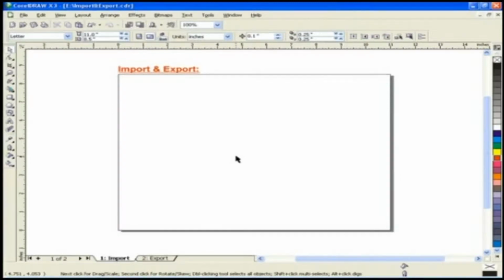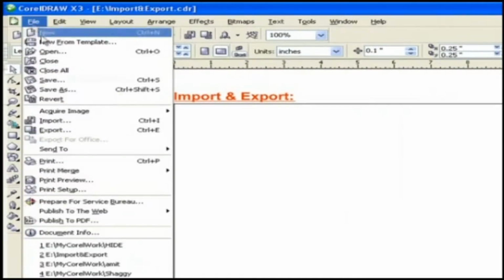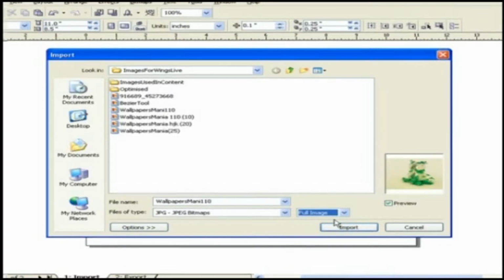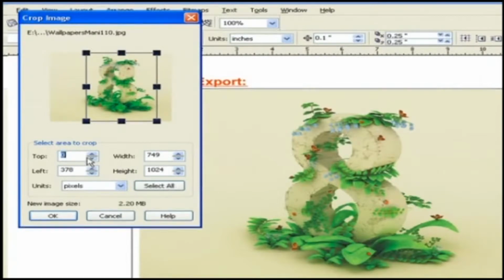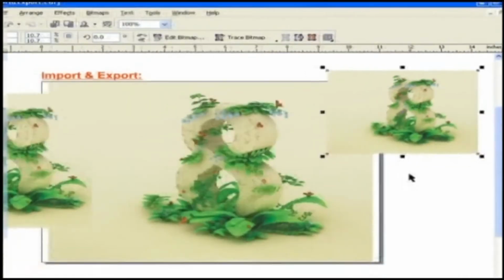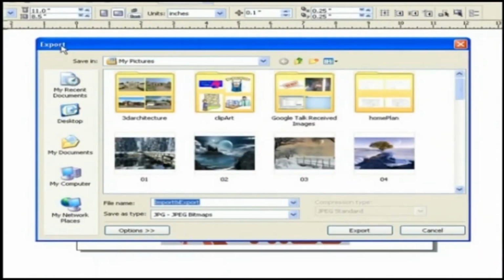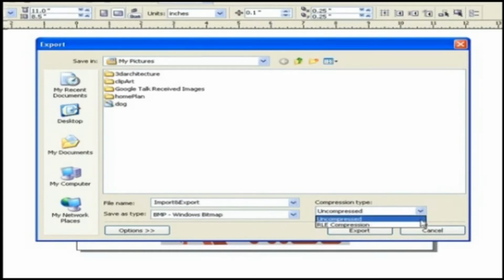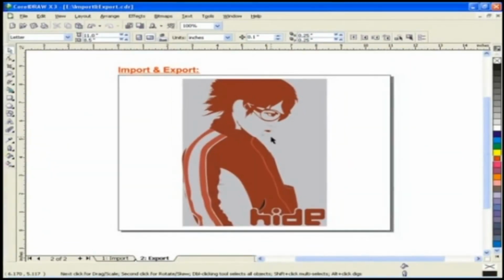Import & Export || Getting Started With CorelDraw X3 || Learning CorelDraw X3 in English